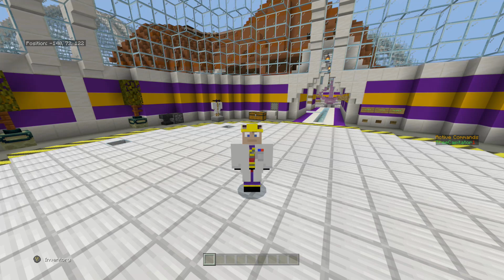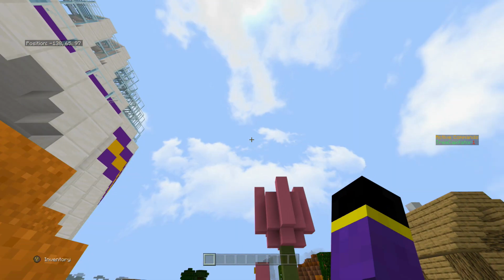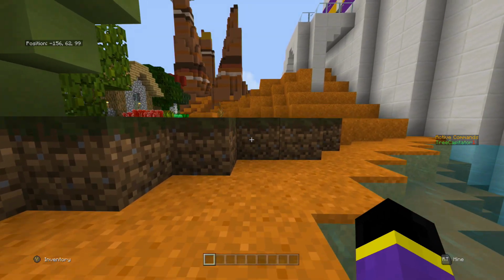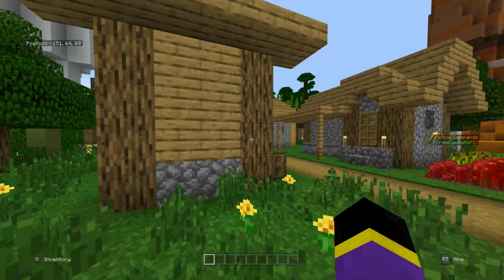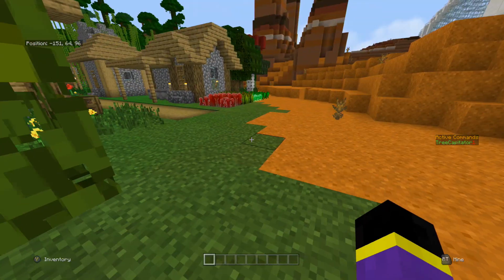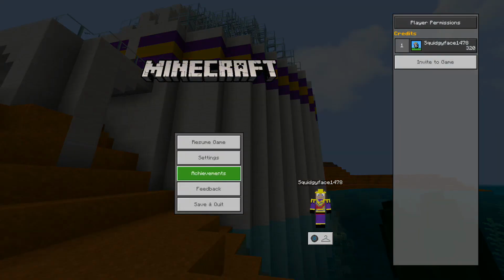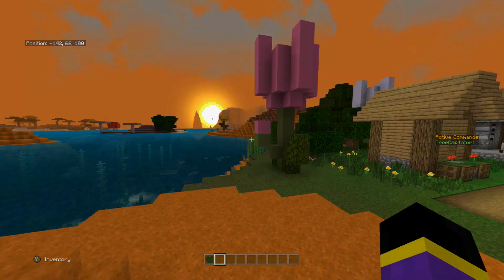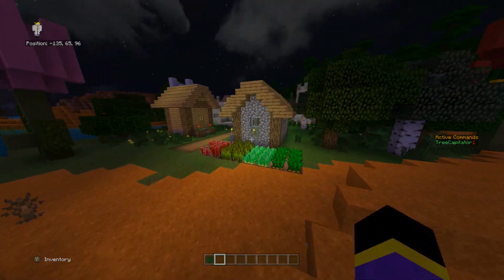Minecraft - BEST SHADERS for Xbox!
Heeello guys, Today I Review possibly the best shaders on Xbox